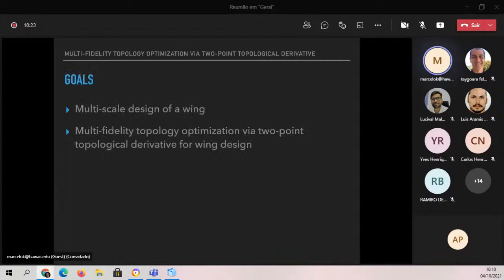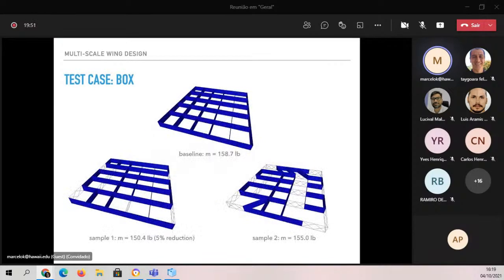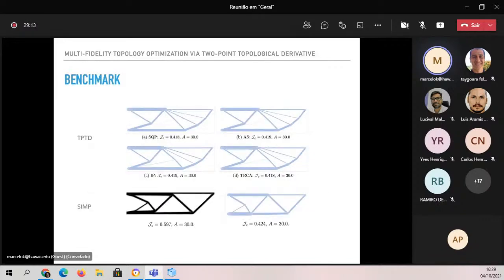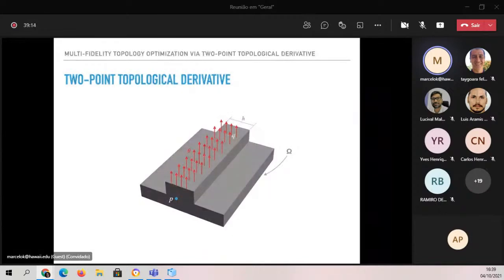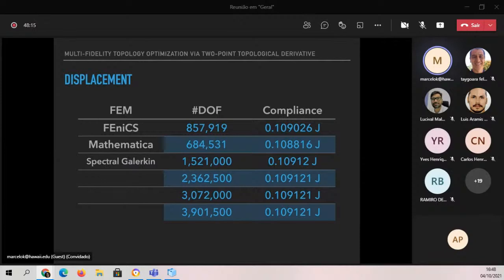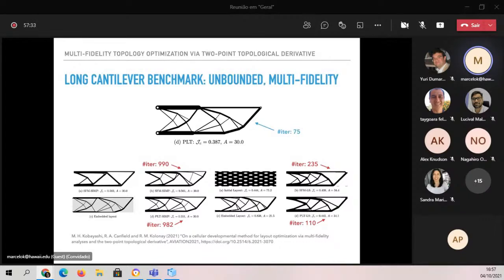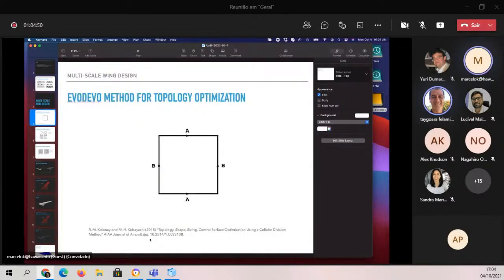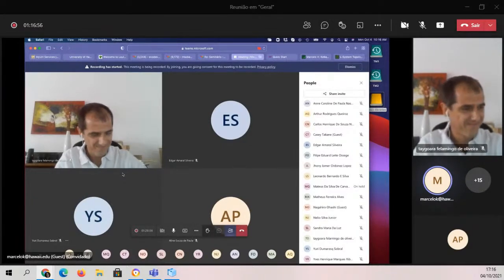Seminário PCMEC - 04/10/2021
Palestrante: Prof. Marcelo Kobayashi (Universidade do Hawaii)
Título: Multi-Fidelity, Topology Optimization via Two-Point Topological Derivative